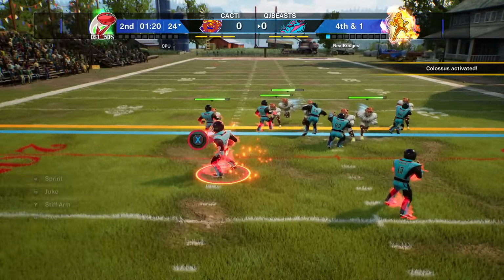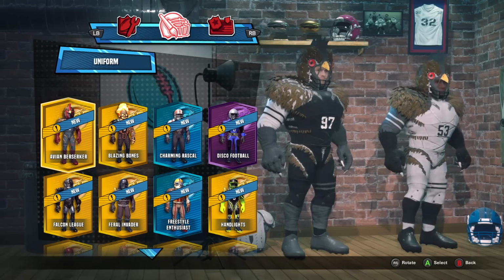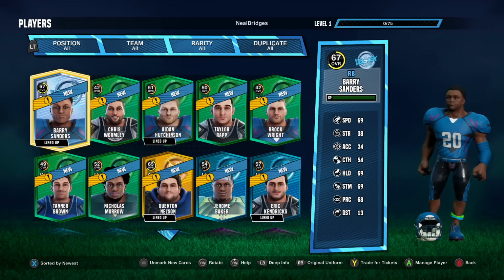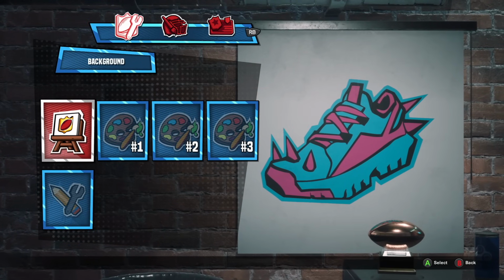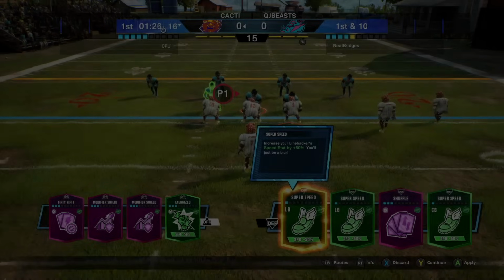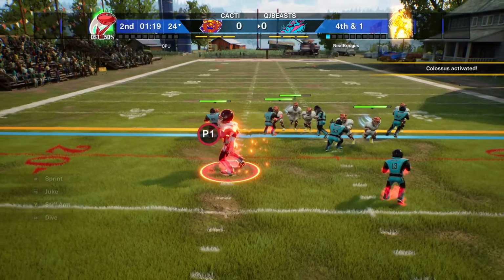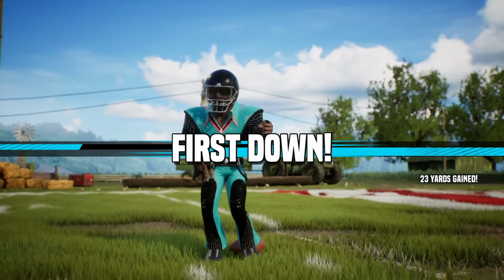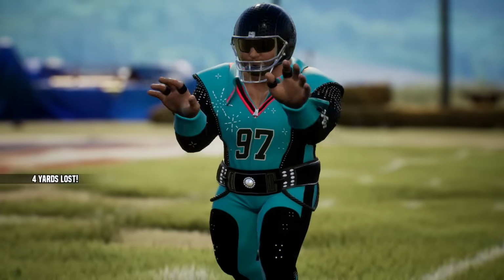Wild Card Football | DREAM SQUAD MODE Gameplay Walkthrough Part 1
Wild Card Football Gameplay Walkthrough

I am on this brand new game Wild Card Football! In this video, I'll explain everything you need to know to get started. We will create a team from start to finish, open up some packs, create a deck and play some action packed 7vs7 Dream Squad gameplay.

0:00 Intro
2:12 First Pack Opening
3:20 Team Editor
6:10 Roster Editor
7:06 Collection
9:19 Trade Cards
10:05 Legendary Pack Opening
11:30 Wild Card Decks
12:59 Dream Squad Game Modes
14:09 Tour Gameplay
15:12 Choosing a Wild Card
16:49 Cloak Ball Special
18:49 Colossus Special
26:07 Tractor Beam UFO Special
28:00 Outro